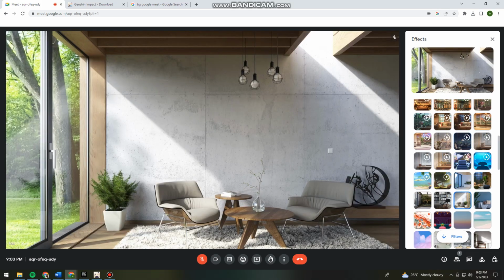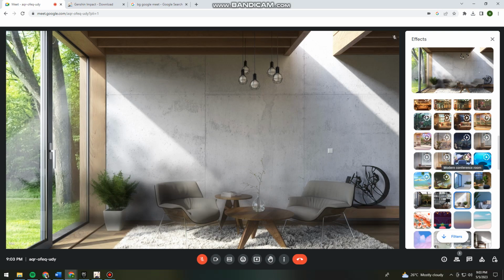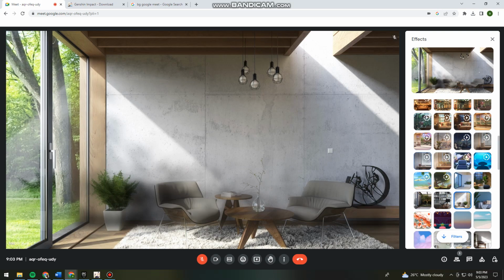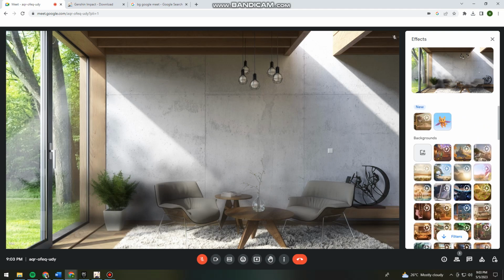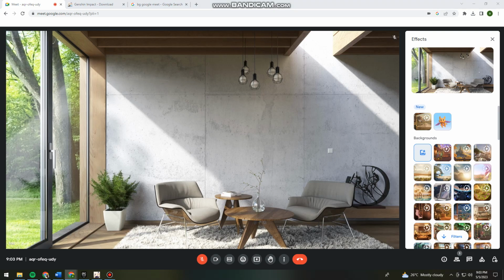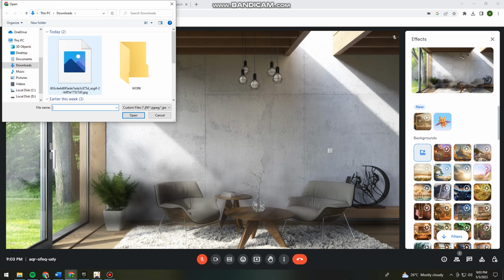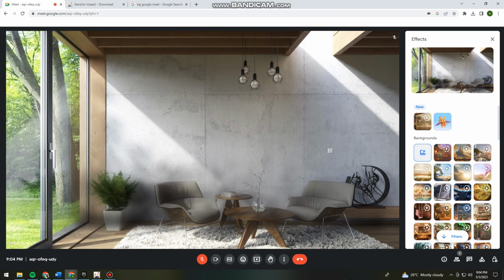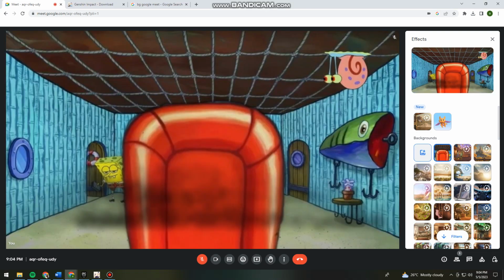How To Change Background In Google Meet (2023 Guide)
Learn How To Change Background In Google Meet (2023 Guide).In this tutorial, you will learn how to change the background in Google Meet. This feature allows you to replace your real background with an image or video to add some fun to your video calls or to protect your privacy by hiding your surroundings.

Here's how to change your background in Google Meet:

Join or start a Google Meet video call.
During the call, click on the three-dot icon on the bottom right corner of the screen to open the "More options" menu.
Click on "Change background" from the menu.
A new window will appear with some pre-set backgrounds. You can select any of these or click on the "+" icon to add your own image or video.
Select the image or video you want to use as your background and click on "Open."
Your background will now change to the selected image or video.
Note: This feature may not be available on all devices or browsers. If you don't see the option to change the background, it's likely that your device or browser doesn't support it.

That's it! You have successfully changed the background in Google Meet. Enjoy your video calls with your new background!